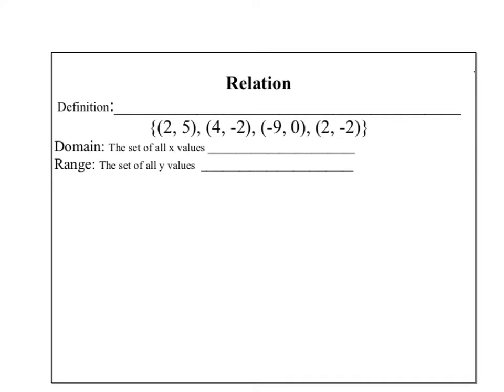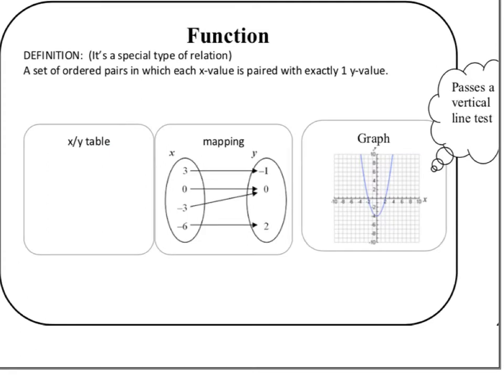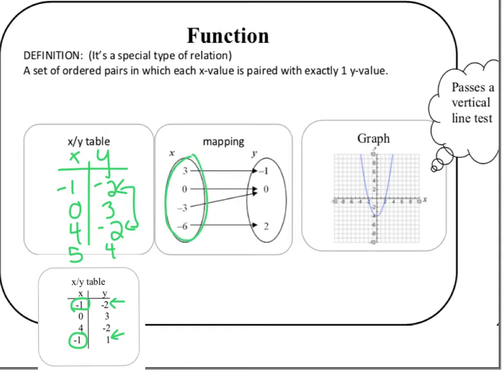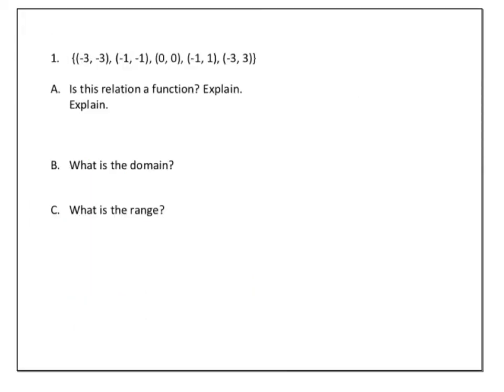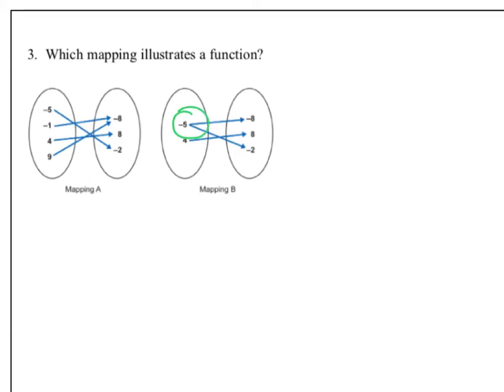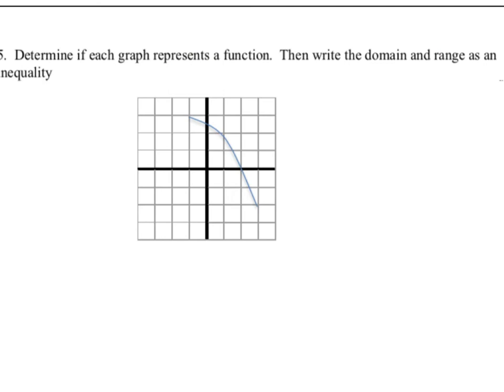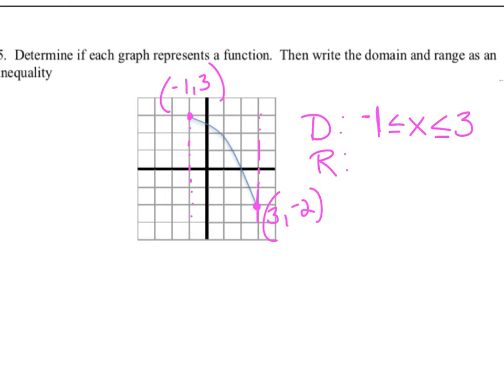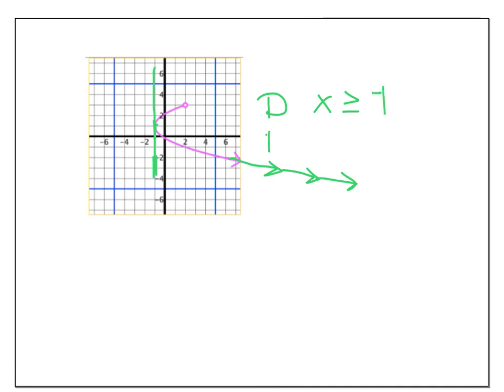Functions, domain, and range as inequalities